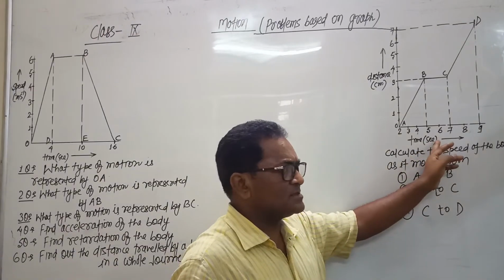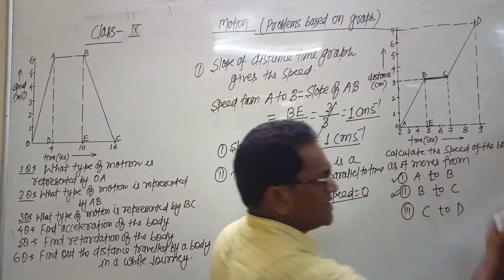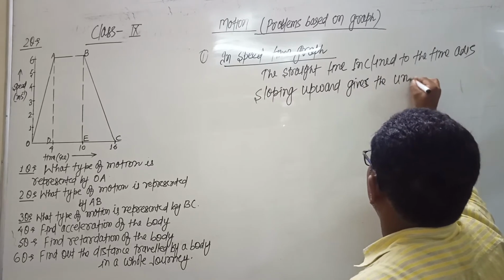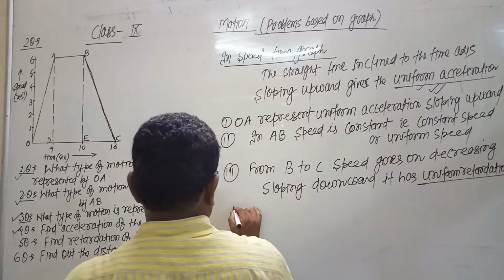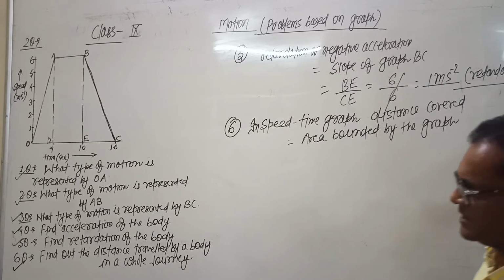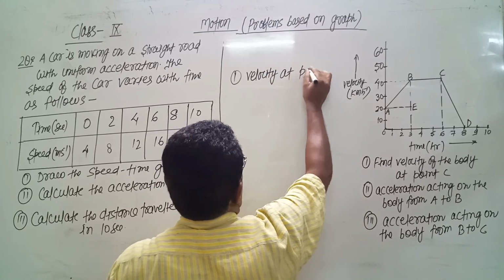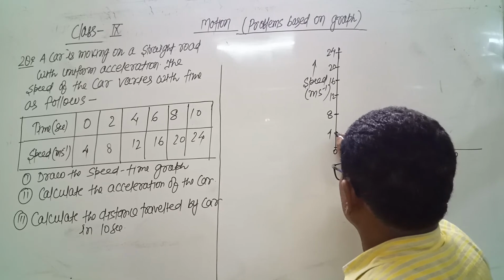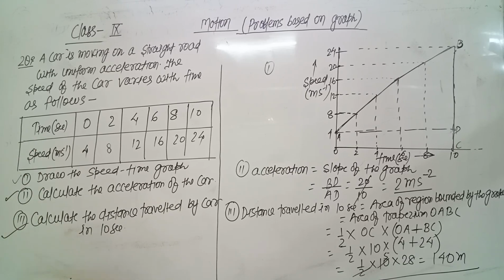Problems on Graphs || Motion (Part 8) || Stardom Institute || Class 9th Physics